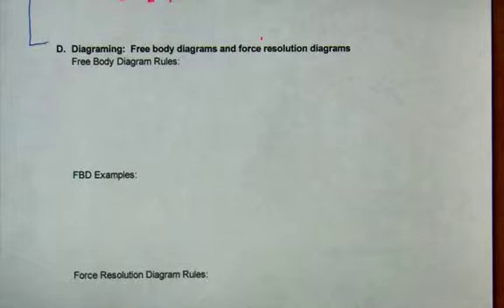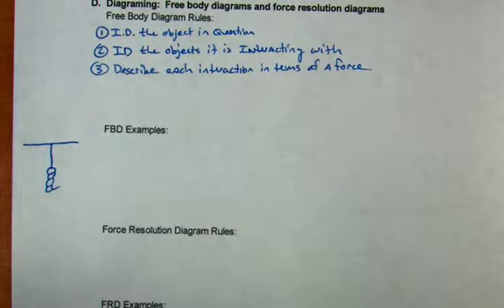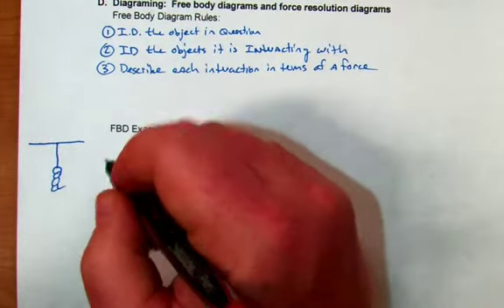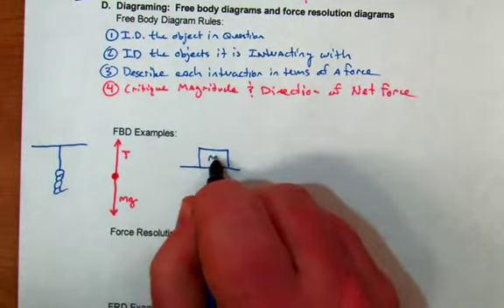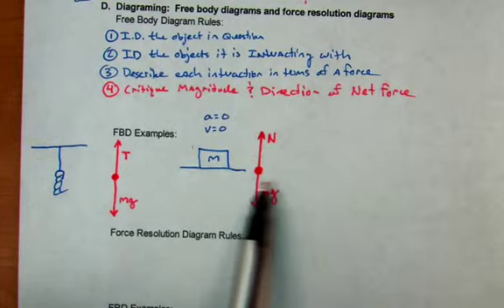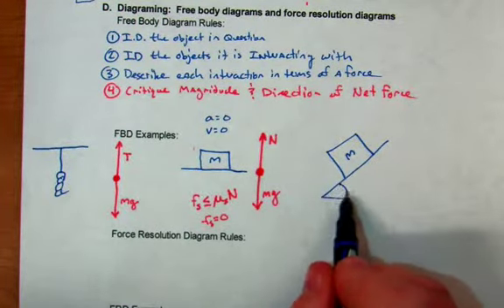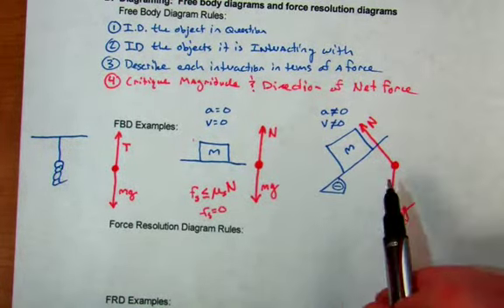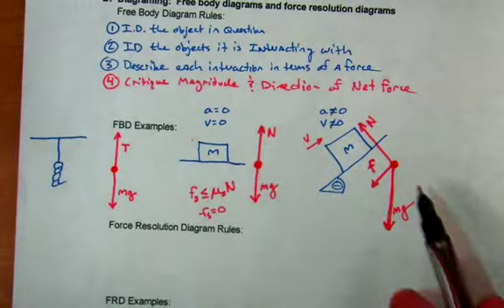Physics Notes: Free body diagrams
An intro to the free body diagram as a tool for explaining changes in motion.